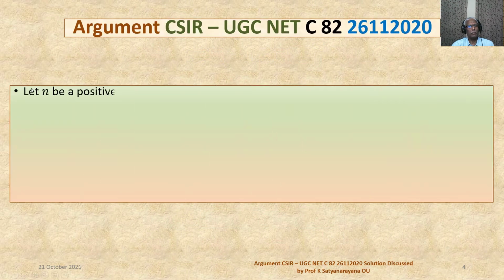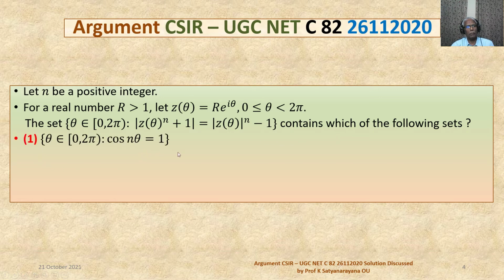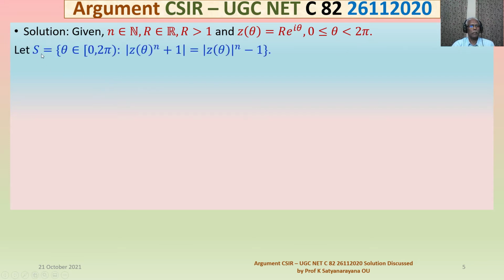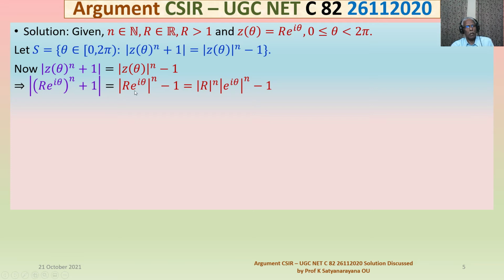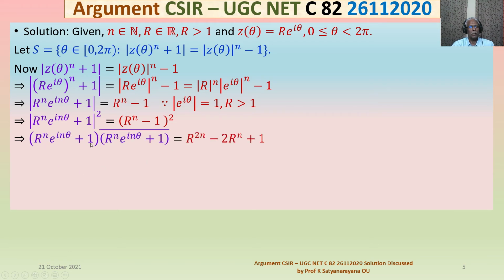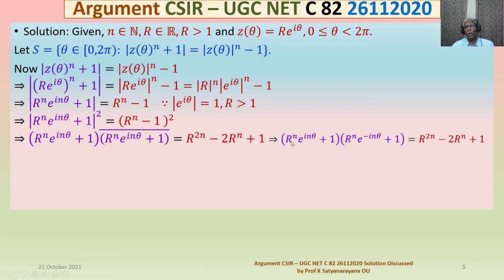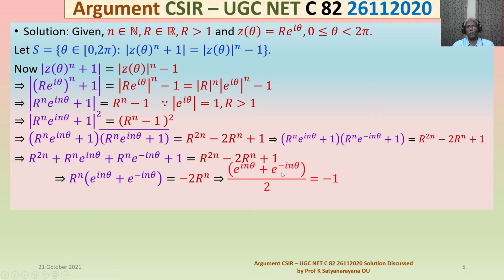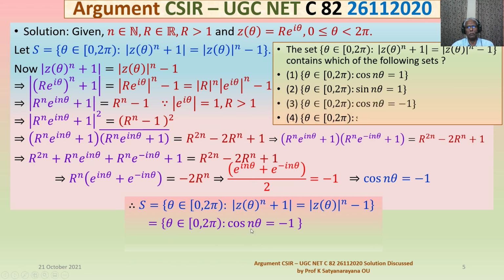Argument CSIR – UGC NET C 82 26112020 Solution Discussed by Prof K Satyanarayana OU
The solution of a problem from Complex Analysis based on argument of a complex number is discussed in detail.